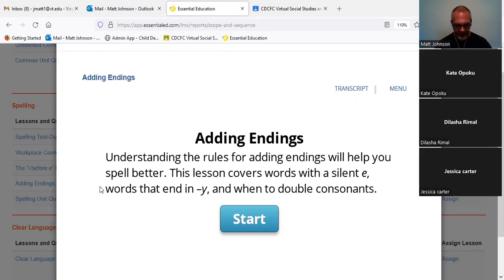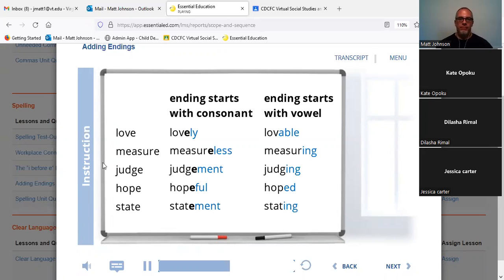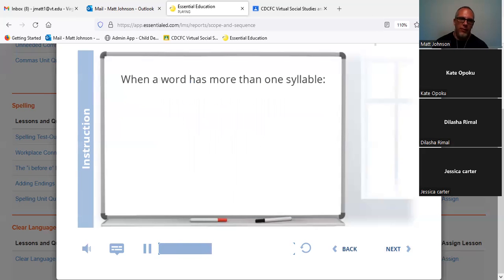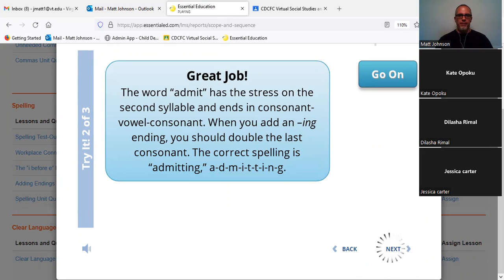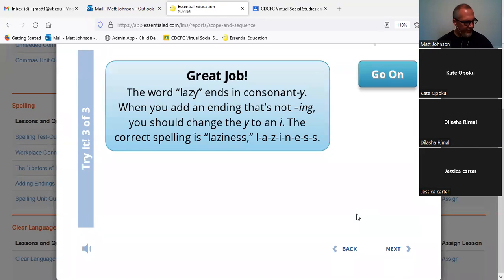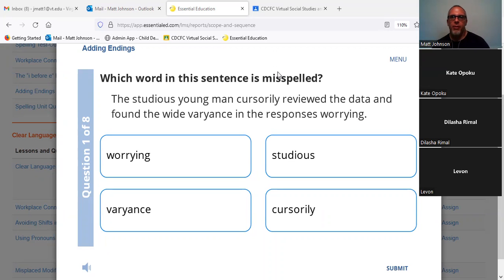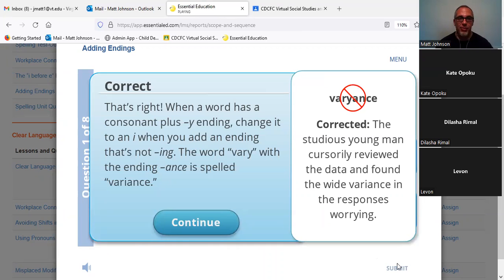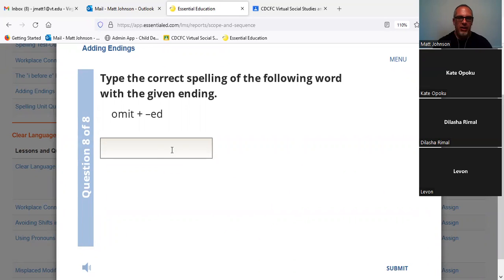Language Arts 6 30 2022: Spelling Rules for Adding Endings